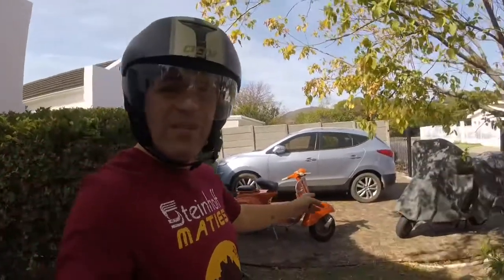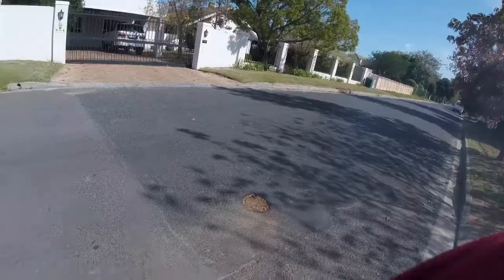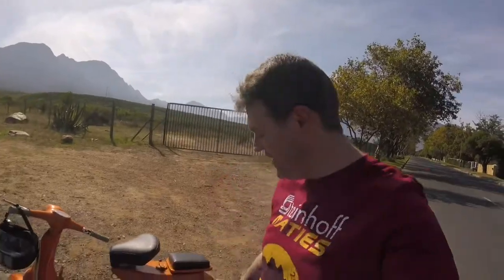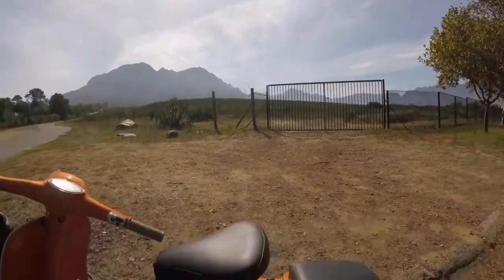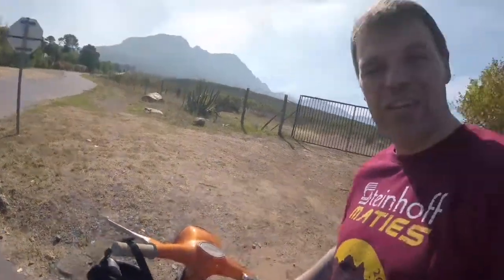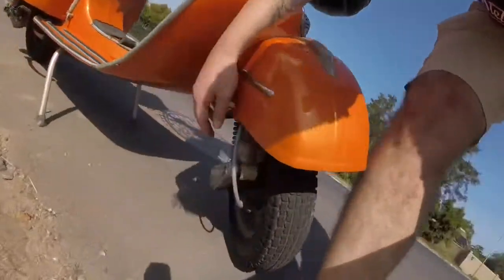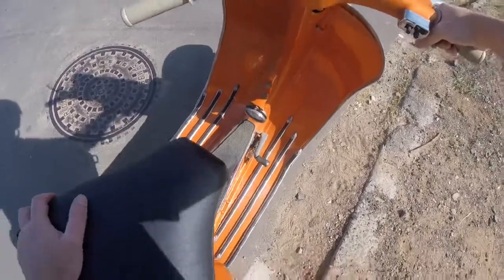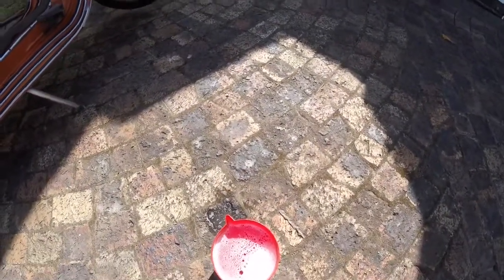We’ve got a little problem! Vlog 161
As always, I would love to hear your comments, suggestions, ideas, feedback and questions!